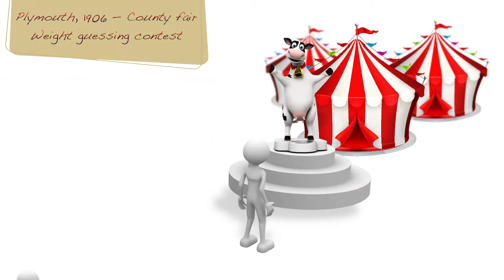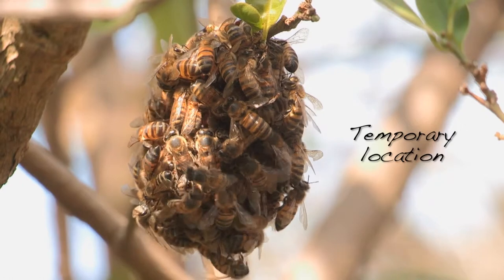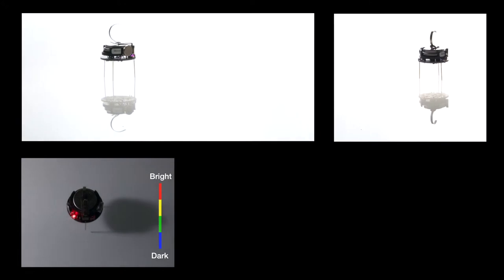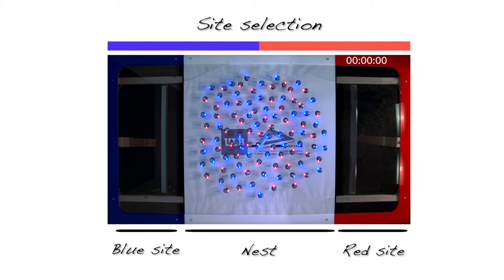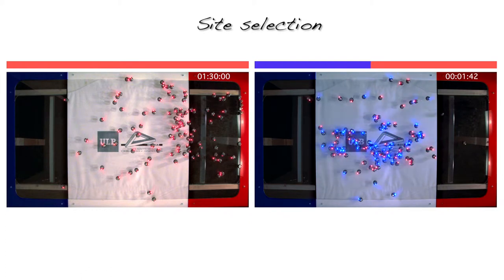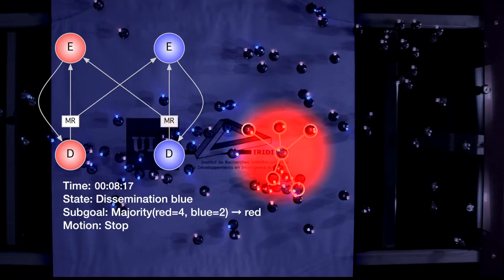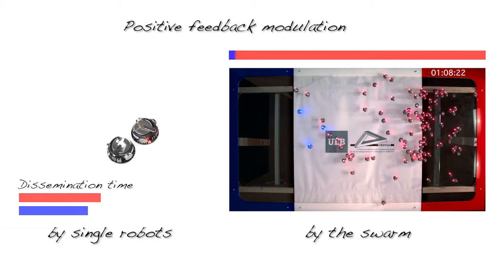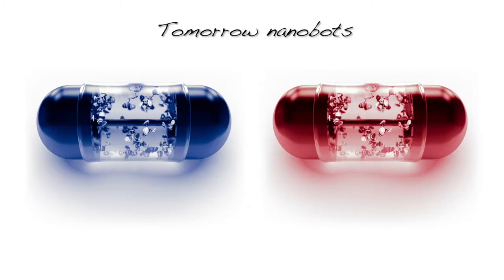Self-Organized Collective Decisions in a Robot Swarm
This video shows a swarm of 100 Kilobots solving a binary site-selection problem.

Created by Gabirele. Valentini, Heiko Hamann and Marco Dorigo,
Université Libre de Bruxelles (2015).  Winner of the Best Student Video at the AAAI Video Competition 2015

The goal of the swarm is to decide between which of 2 sites has the highest quality and is thus more suitable for relocation. The viewer is introduced to the topic of collective decision-making starting with the preliminary results on the wisdom of the crowds of Sir. Francis Galton in 1906. We then briefly describe the house-hunting behavior of honeybee swarms which functions as a biological inspiration for the proposed decision-making strategy.

A Kilobot can move straight or rotate in place; measure the intensity of the ambient light; and communicate using IR messages with nearby Kilobots. The individual Kilobot is driven by a two-states finite-state machine where periods of site exploration are alternated to periods of opinion dissemination. The robots explore the site associated with their current opinion and estimate its quality; once back in the nest, robots promote their preferred site for a time proportional to the site’s quality. At the end of the dissemination state, robots collect the opinions of their neighbors and apply the majority rule to determine which site to explore next. Eventually, this collective decision mechanism allows the swarm of Kilobots to reach consensus on the best available site.

G. Valentini, H. Hamann, M. Dorigo. "Self-Organized Collective Decisions in a Robot Swarm". In Video Proceedings of the 9th AAAI Video Competition, AAAI2015, Austin, Texas, USA, January 25-30, 2015 (Winner of the best student video award)

Valentini, G., Ferrante, E., Hamann, H. and Dorigo, M., 2016. Collective decision with 100 Kilobots: speed versus accuracy in binary discrimination problems. Autonomous Agents and Multi-Agent Systems, 30(3), pp.553-580.